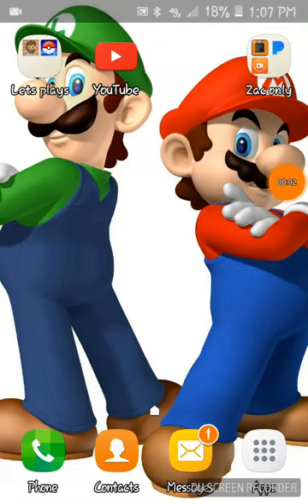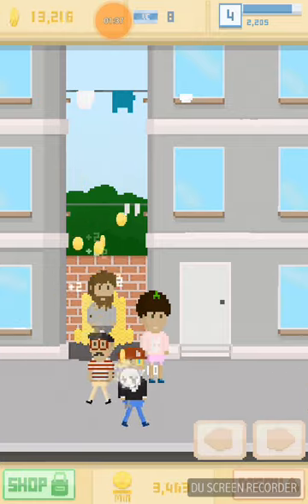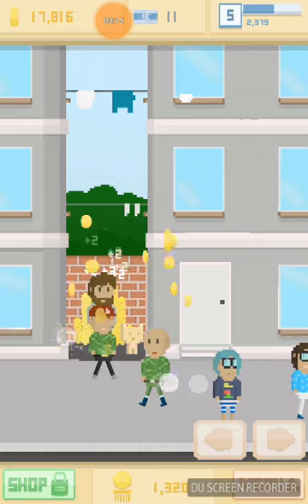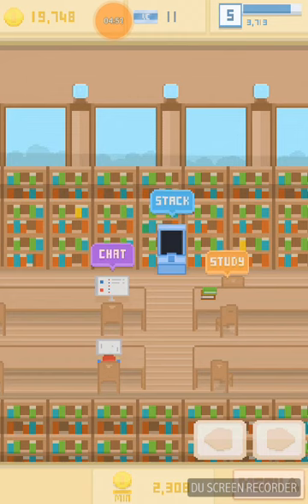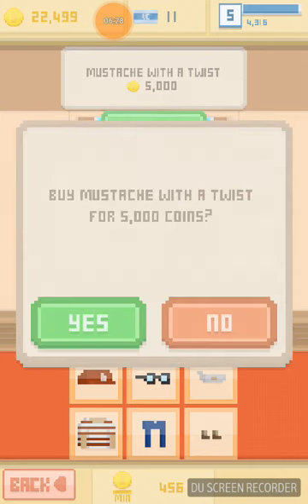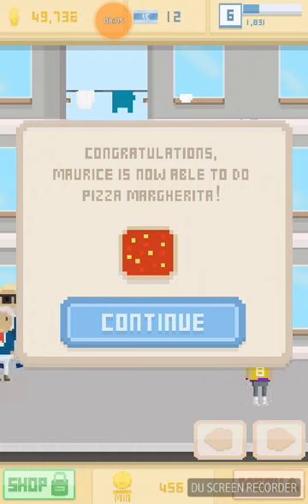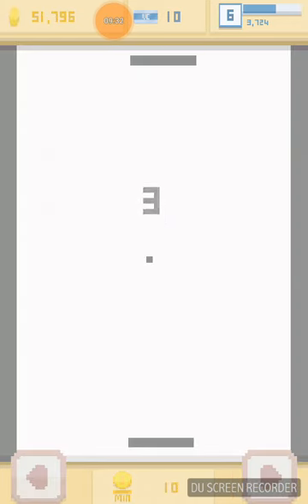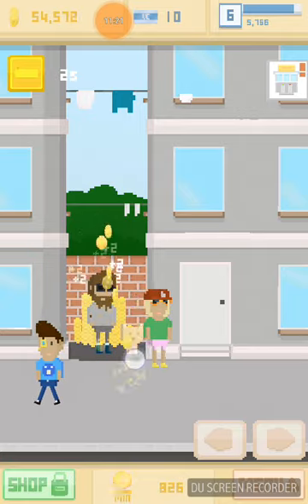Virtual begger part:1